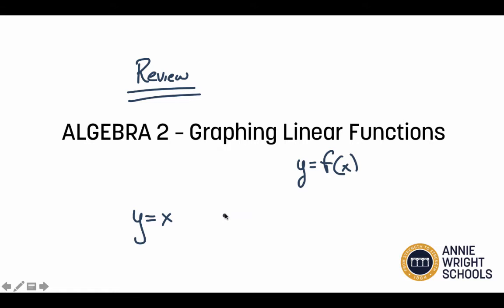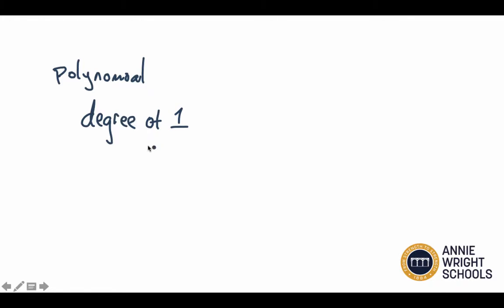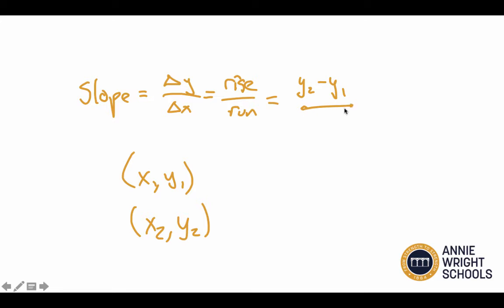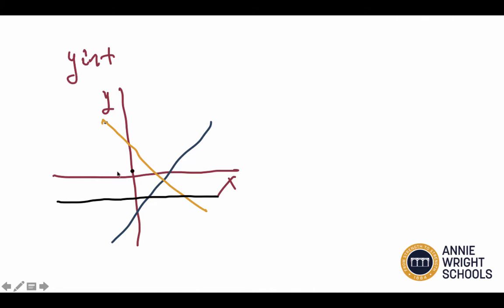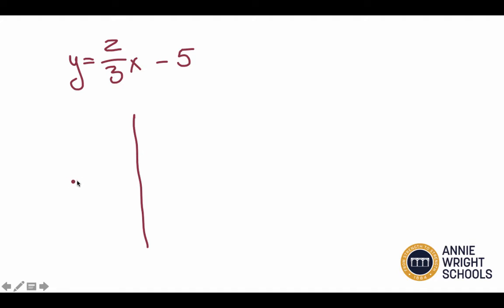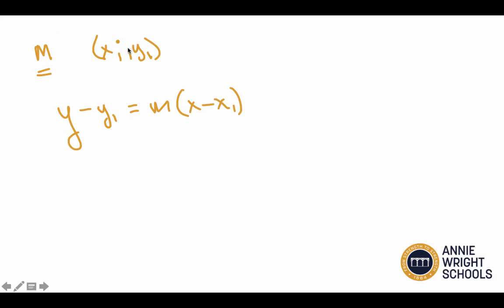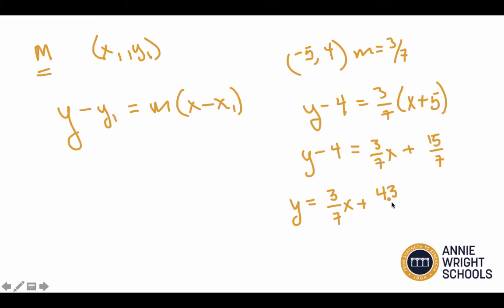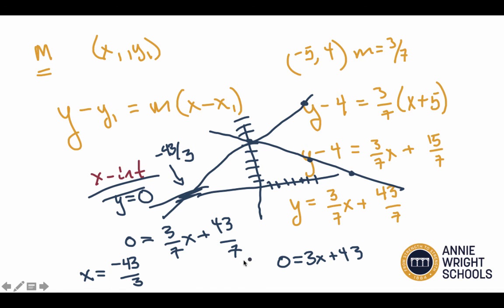Alg 2 Lesson 1.3 - Linear Function Review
Table of Contents:

00:00 - ALGEBRA 2 – Graphing Linear Functions
01:32 - ALGEBRA 2 – Graphing Linear Functions
02:08 -